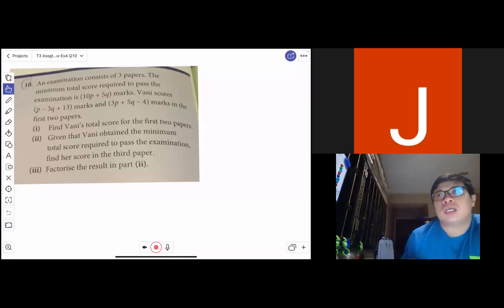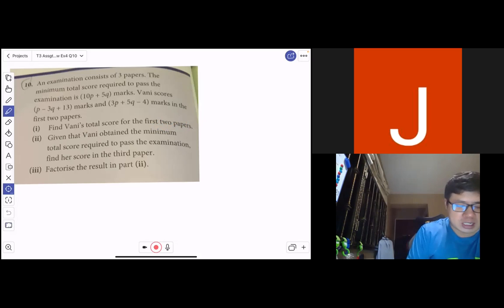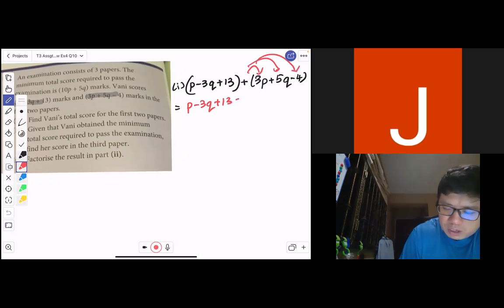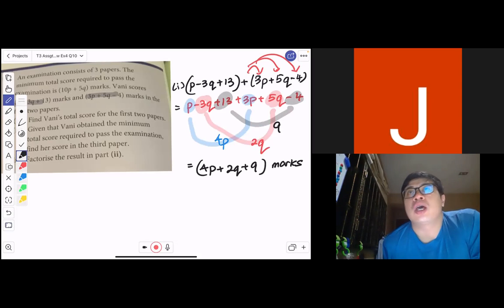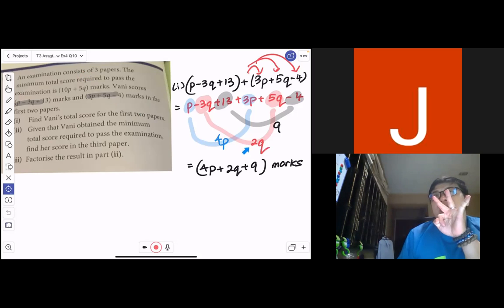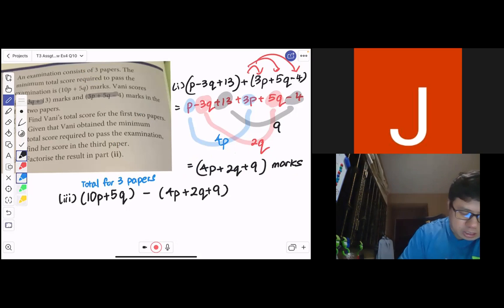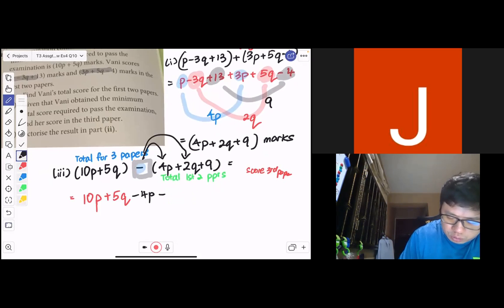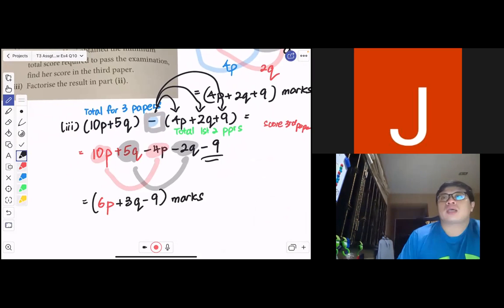T3 Assgt TB Review Ex4 Q10 | Solving questions about Vani's examination